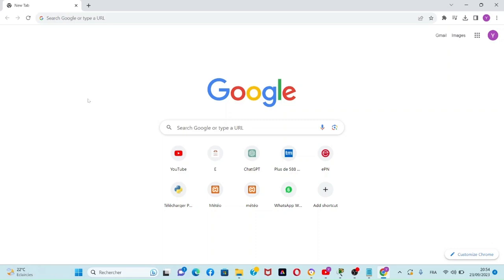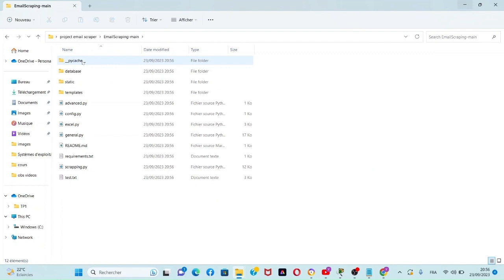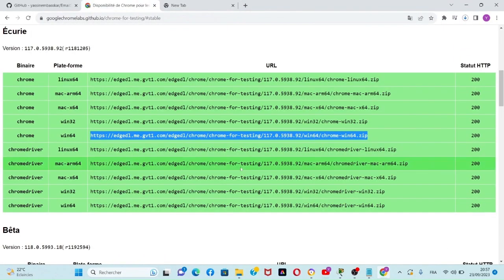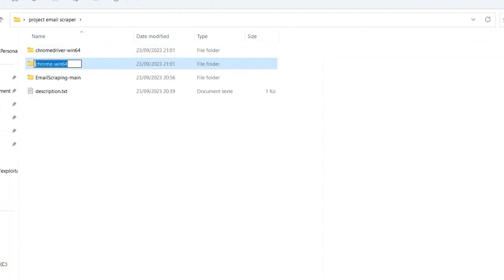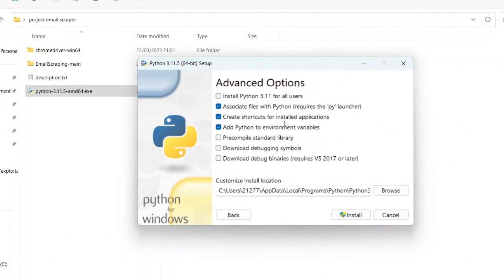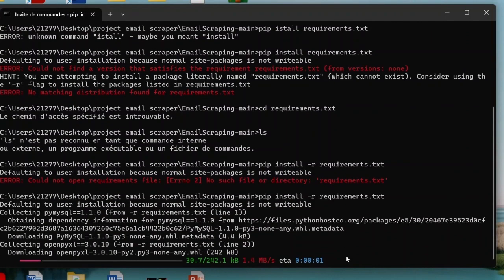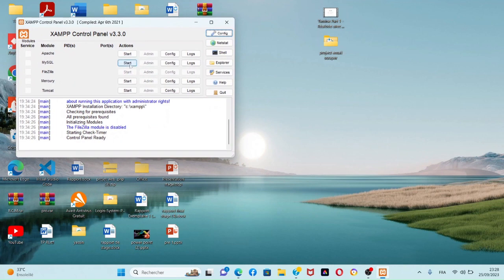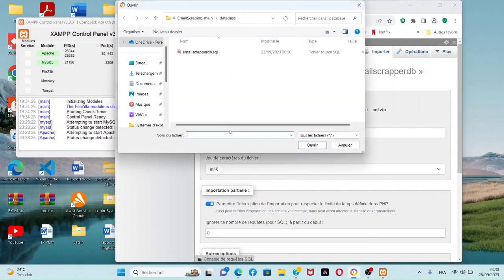How to Install EmailScraper Tool to Extract Emails from Websites (EASY and FREE)